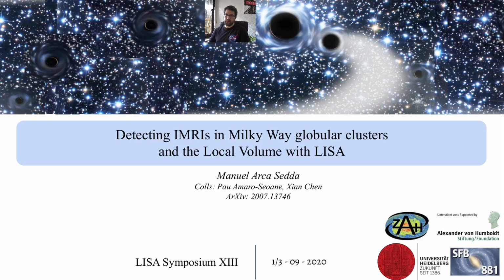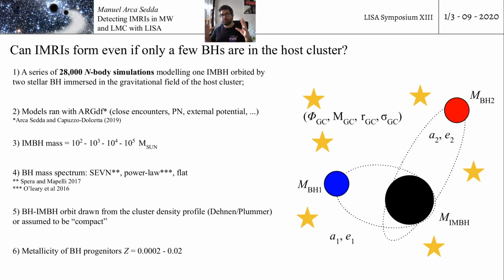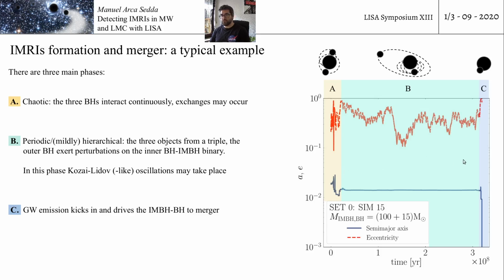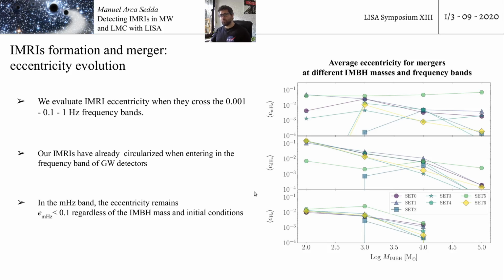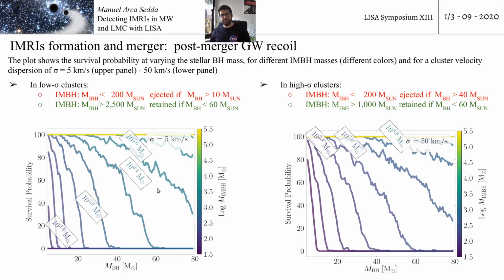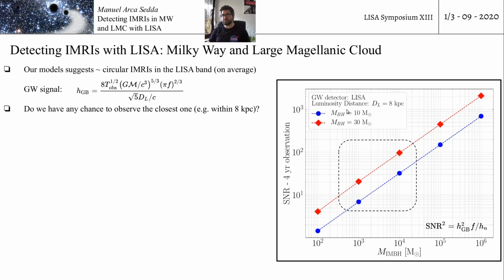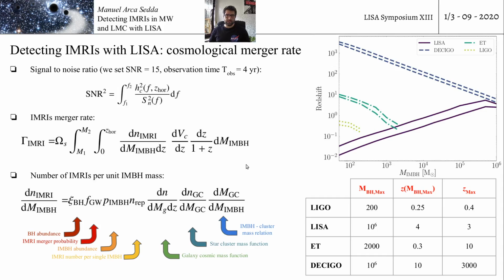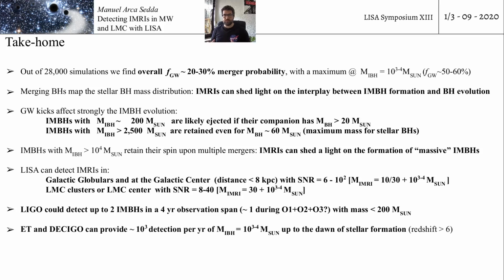Detecting IMRIs in Milky Way globular clusters and the Local Volume with LISA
Manuel Arca Sedda,,Pau Amaro-Seoane ,Xian Chen

In this talk, I will present the results of a suite of numerical simulations modelling the formation of intermediate-mass ratio inspirals (IMRIs) in globular clusters. Our models show that the IMRI formation probability depends strongly on the intermediate-mass black hole (IMBH) mass and the host cluster structure and dynamics, attaining values of up to 40% for IMBH masses ~ 10^4 Msun. We use our models to place constraints on the IMBH retention fraction and to understand whether it is possible to infer the IMBH evolutionary history from spin measurements. Our models suggest that IMRIs are multiband gravitational wave (GW) sources, possibly audible to detectors sensitive to frequencies in the whole mHz-Hz range. According to our model, LISA should be able to observe up to 6-60 events per year involving IMRIs with a primary mass ~40,000 Msun. We perform the same calculation for LIGO, showing that we expect at least 0.9-2.5 observations of IMRIs with a primary mass ~100-200 Msun over 4 yr of observations. Finally, we show that LISA can allow the detection of closeby IMRIs, being the expected signal-to-noise SNR ratio calculated for Galactic globulars (SNR ~ 20-100) and for the Large Magellanic Cloud (SNR = 8-40) above the threshold detection limit.